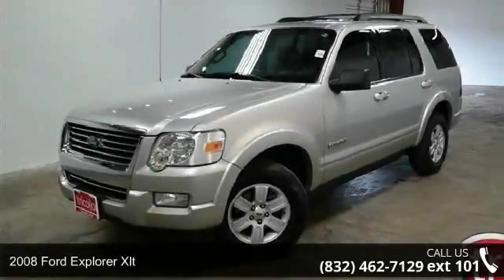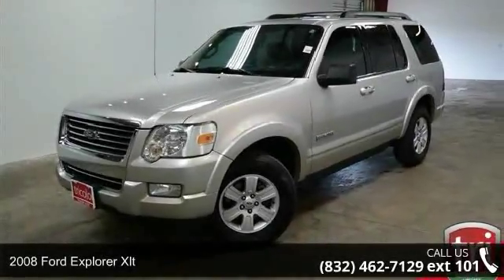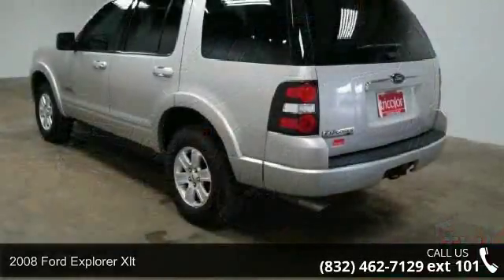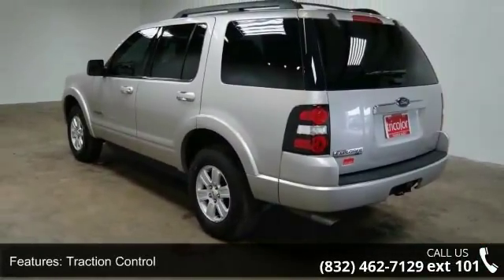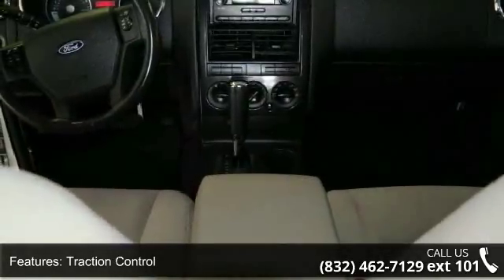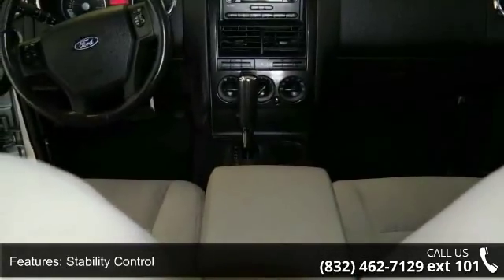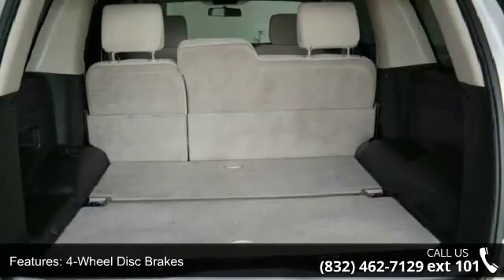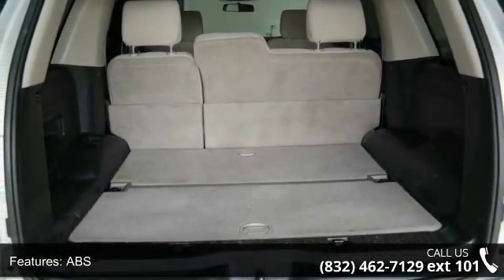2008 Ford Explorer XLT - Tricolor Auto Houston - Houston,...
Look at this 2008 Ford Explorer XLT. It has an Automatic transmission and a Gas V6 4.0L/245 engine. This Explorer comes equipped with these options: Class II trailer tow prep w/4-pin wire harness, One-touch ignition switch, 5-speed automatic transmission w/OD, Mid series floor console w/floor shift handle, Overhead console, Pwr 4-wheel disc brakes, LATCH system on rear outboard seat locations, Dual beam headlamps, Cargo management system, (4) load floor tie-down hooks. Test drive this vehicle at Tricolor  San Fernando, 603 San Fernando Road, San Fernando, CA 91340.